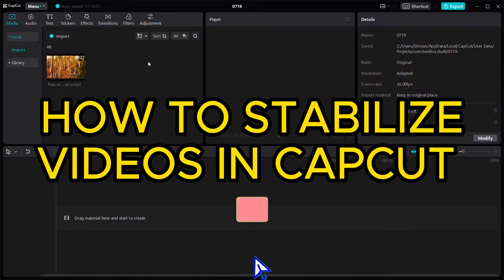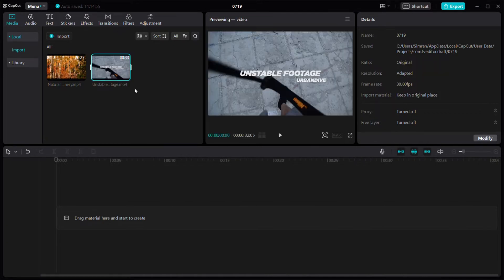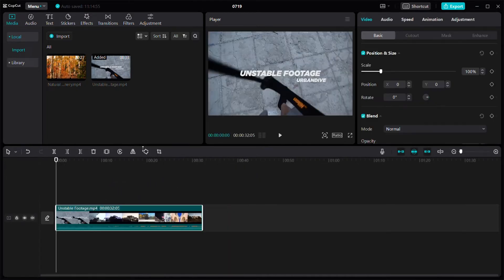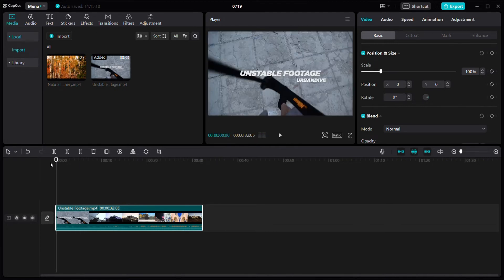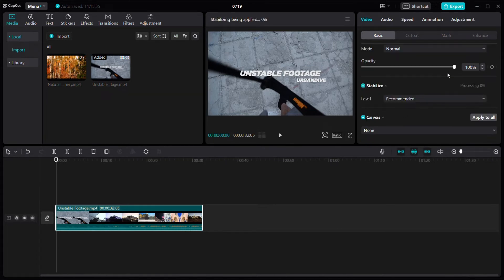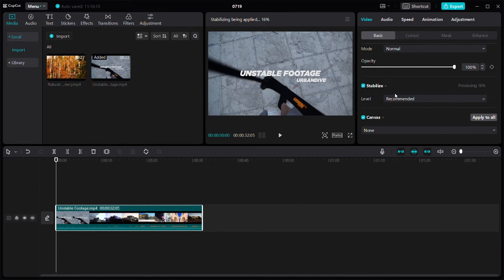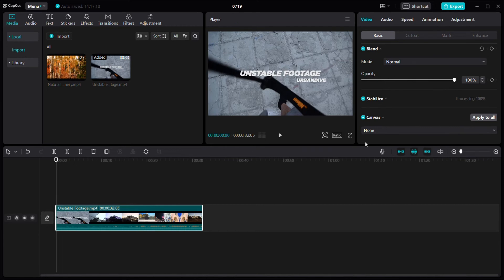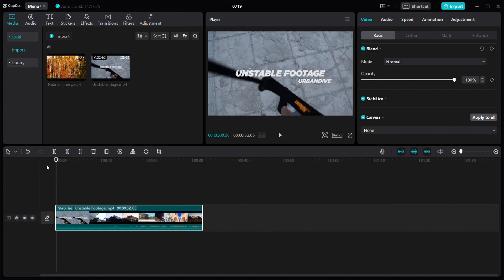How to Stabilize Videos in Capcut PC (EASY)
How to Stabilize Videos in Capcut PC. In this video, I'll show you how to stabilize videos in Capcut PC easily and quickly.

If you're looking to improve the quality of your videos, then this is the video for you. In this tutorial, I'll show you how to stabilize videos in Capcut PC using a variety of techniques. From simple fixes to more advanced techniques, this video will help you stabilise your videos in record time!
How to Stabilize Videos in Capcut PC